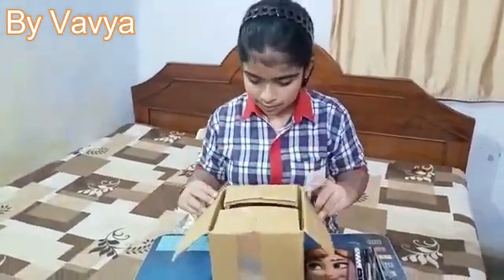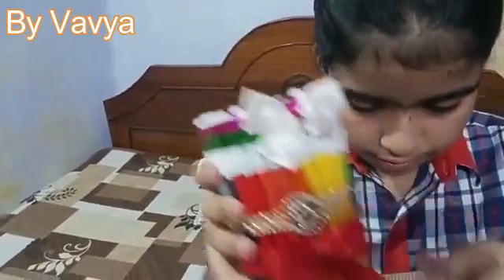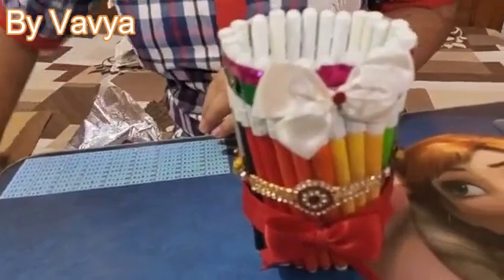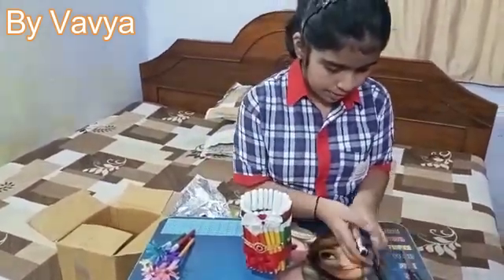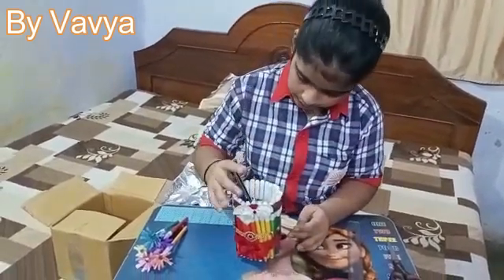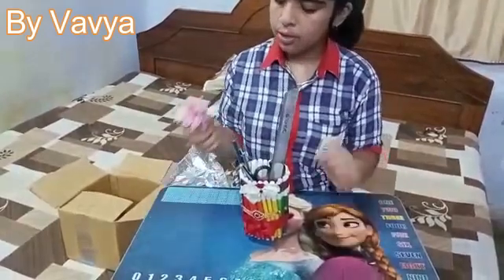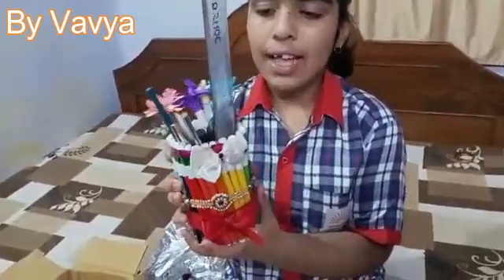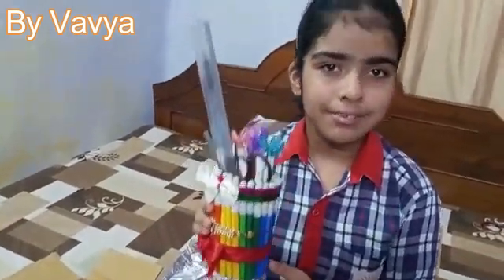Unboxing by Vavya Prasad of class 5 || KV Chittaranjan || Agapy zone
The Unboxing is Performed by  Vavya of class 5 KV Chittaranjan
She made Pen stand from Waste Sketch pens

Edit - Benjamin (Class VI)